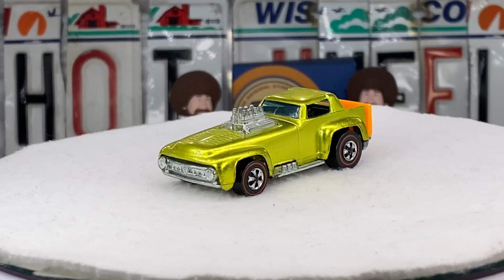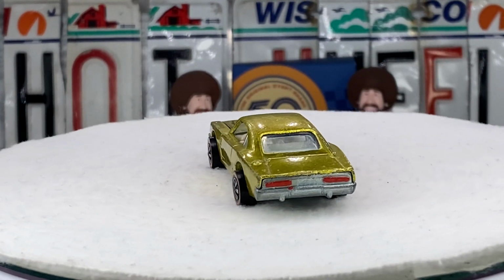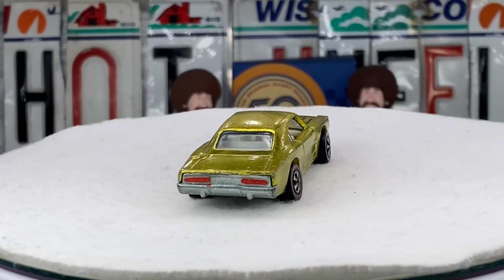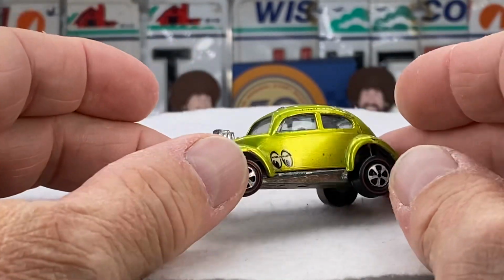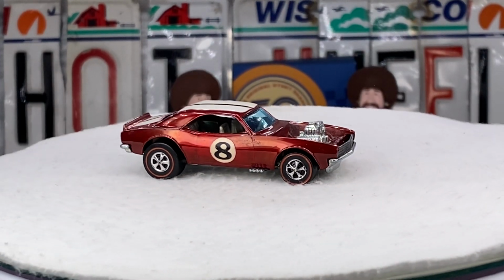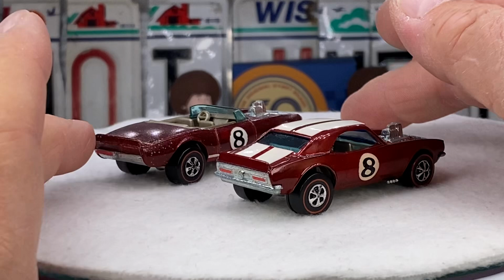Redlines For Overtime. Join us on FB: Studio-Redline most Tuesdays starting @ 6pm Central 👍